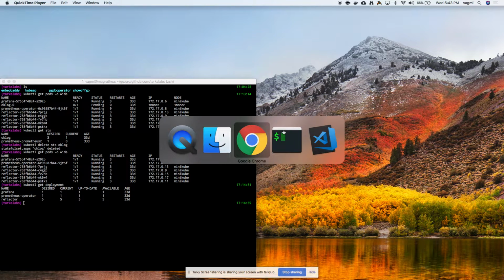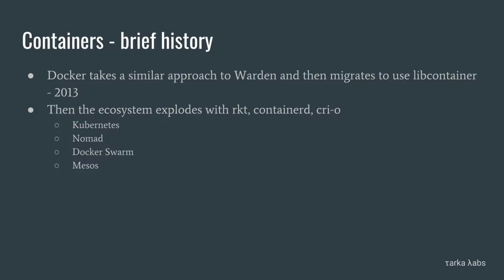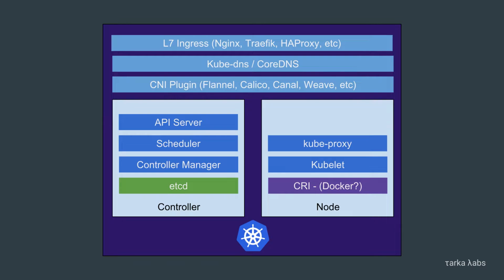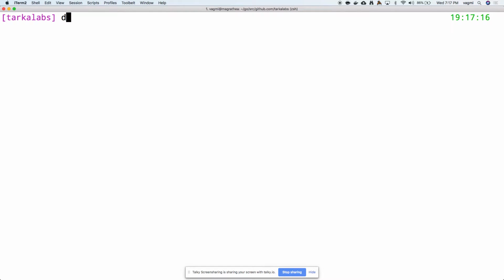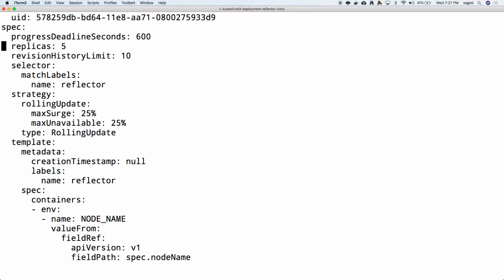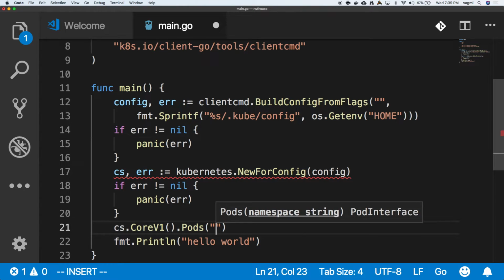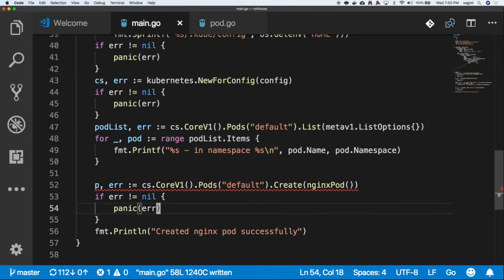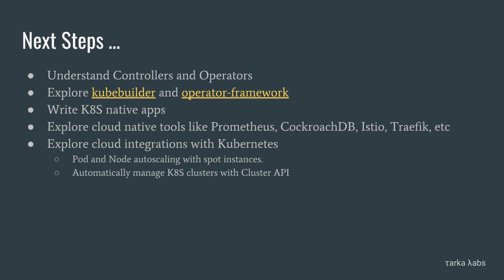All About Kubernetes | A Hacker's Perspective | Tarka Labs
This is a talk Vagmi Mudumbai gave at Ramco Nuthouse' anniversary event about Kubernetes.